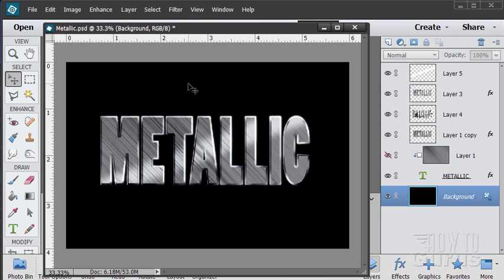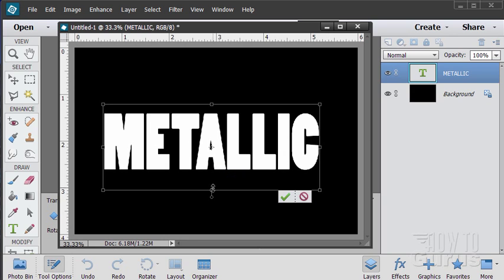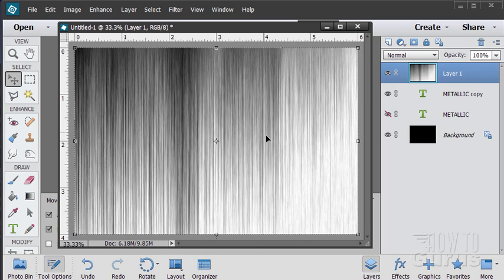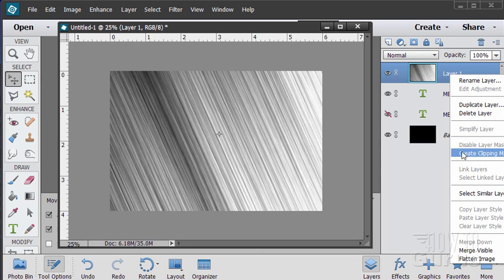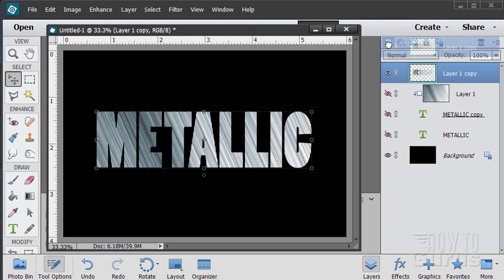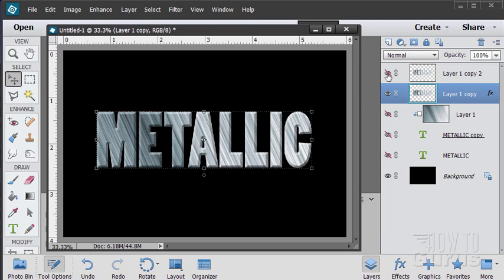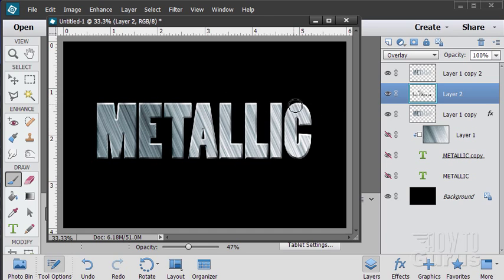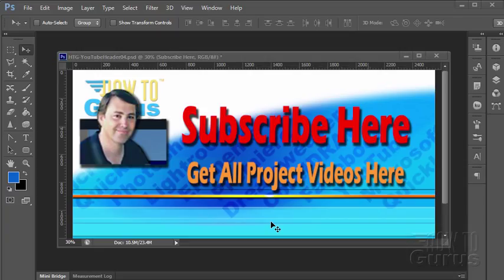How You Can Make a Metallic Text Effect in Photoshop Elements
Brushed metal text effect Photoshop Elements. I show you how to use Adobe Photoshop Elements to create a brushed metal text effect. This video shows you the specific steps needed to give text that brushed metallic look. This long form video takes you step-by-step through the complete process from beginning images clear through to the final composite image. The images used in this project video come from the built in clip art and graphics.